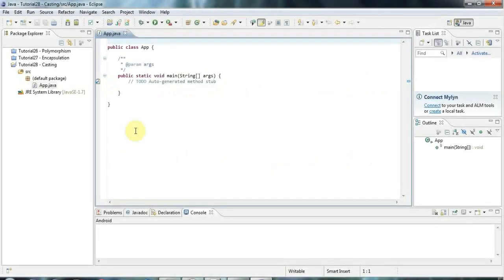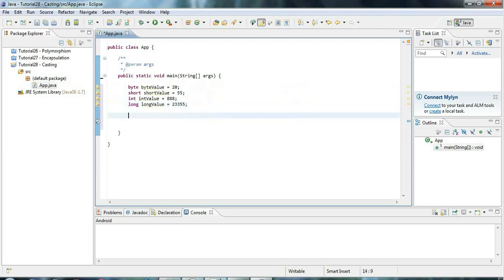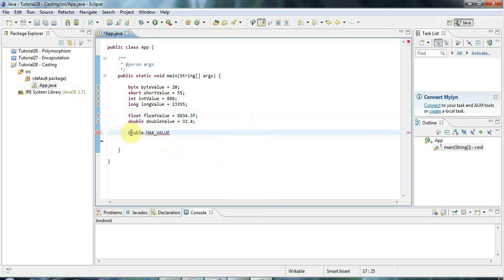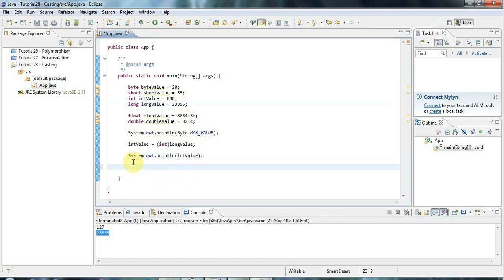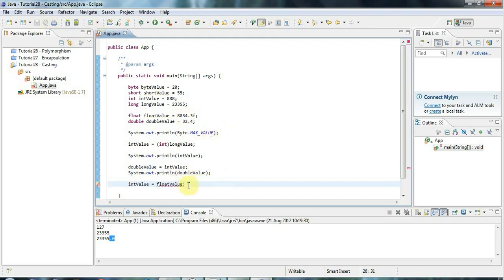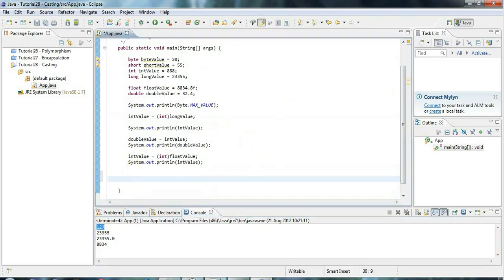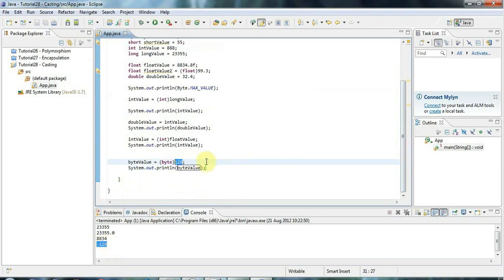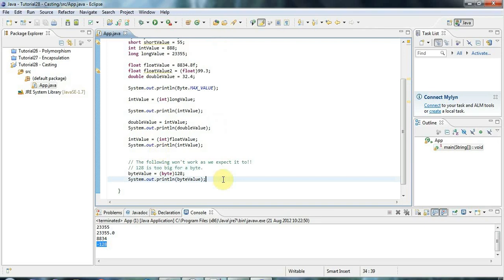Learn Java Tutorial for Beginners, Part 32: Casting Numerical Values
In this  video by Quordnet Academy for the series Learn Java Tutorial for Beginners how to use Casting Numerical Values have been discussed.

Type conversion in Java with Examples
When you assign value of one data type to another, the two types might not be compatible with each other. If the data types are compatible, then Java will perform the conversion automatically known as Automatic Type Conversion and if not then they need to be casted or converted explicitly. For example, assigning an int value to a long variable.

Widening or Automatic Type Conversion

Widening conversion takes place when two data types are automatically converted. This happens when:

The two data types are compatible.
When we assign value of a smaller data type to a bigger data type.
For Example, in java the numeric data types are compatible with each other but no automatic conversion is supported from numeric type to char or boolean. Also, char and boolean are not compatible with each other.
Example:
class Test
    public static void main(String[] args)

        // automatic type conversion
        long l = i;

        // automatic type conversion
        float f = l;
        System.out.println("Int value "+i);
        System.out.println("Long value "+l);
        System.out.println("Float value "+f);
Output:

Int value 100
Long value 100
Float value 100.0
Narrowing or Explicit Conversion

If we want to assign a value of larger data type to a smaller data type we perform explicit type casting or narrowing.

This is useful for incompatible data types where automatic conversion cannot be done.
Here, target-type specifies the desired type to convert the specified value to.

char and number are not compatible with each other. Let’s see when we try to convert one into other.
//Java program to illustrate incompatible data
// type for explicit type conversion
public class Test
  public static void main(String[] argv)
    char ch = 'c';
    int num = 88;
    ch = num;
Error:

7: error: incompatible types: possible lossy conversion from int to char
    ch = num;
1 error
How to do Explicit Conversion?
Example:

//Java program to illustrate explicit type conversion
class Test
        double d = 100.04;

        //explicit type casting
        long l = (long)d;

        //explicit type casting
        int i = (int)l;
        System.out.println("Double value "+d);

        //fractional part lost
        System.out.println("Long value "+l);

        //fractional part lost
        System.out.println("Int value "+i);
Output:

Double value 100.04
Long value 100
Int value 100

5.If you want to get us on TUMBLR please then click on the link given below
6.Do join our OFFICIAL Telegram for notes of different things
7.For get job update regularly both private and government do join this telegram channel